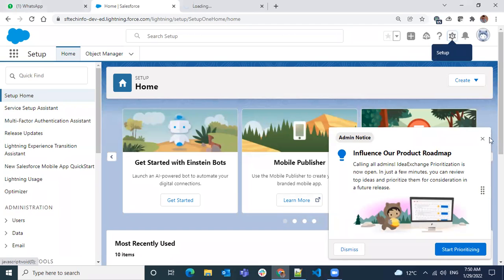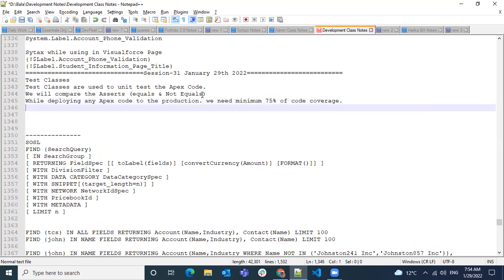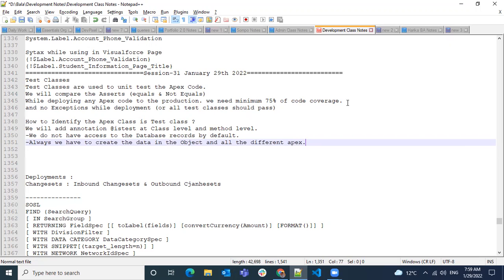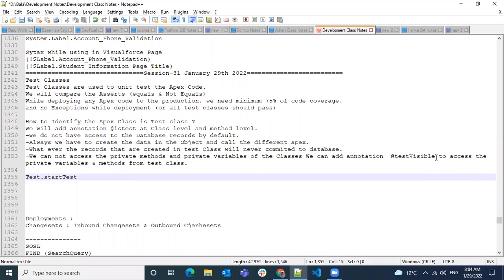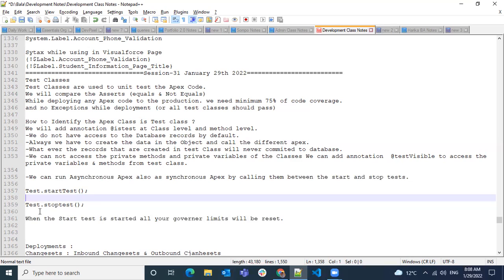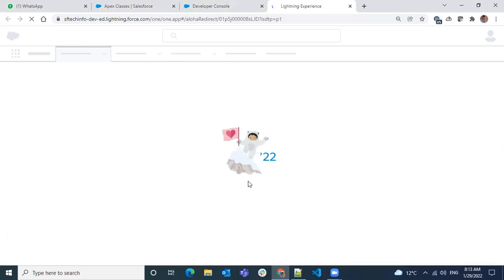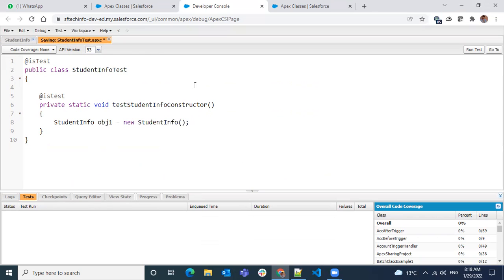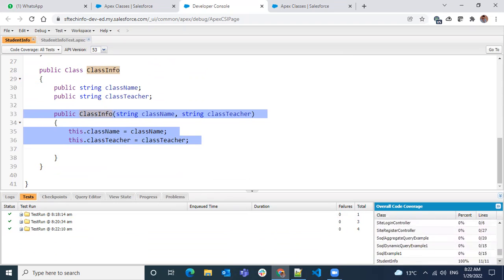SF Dev Session 31 part1 Test Classes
We have explained the Test Classes and Theory of it.